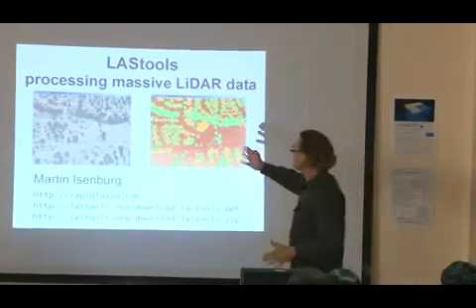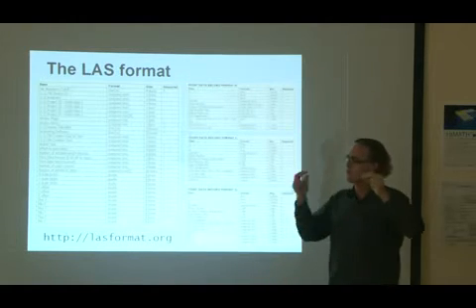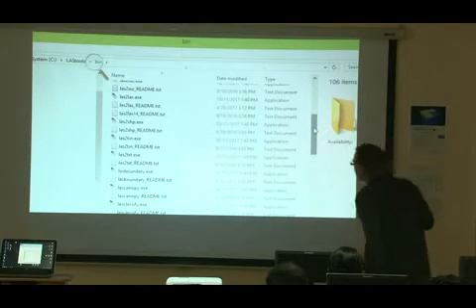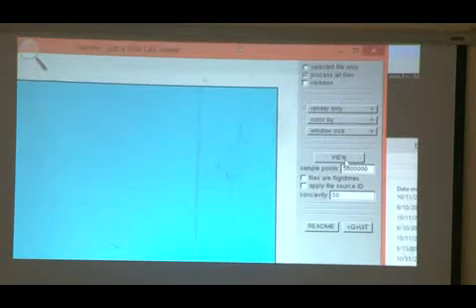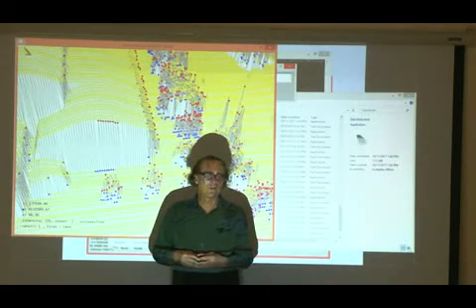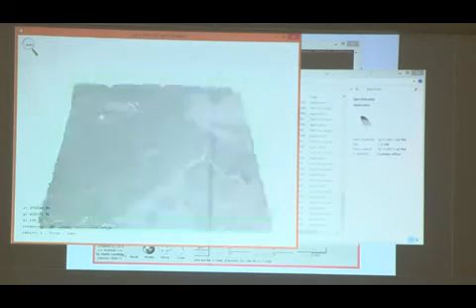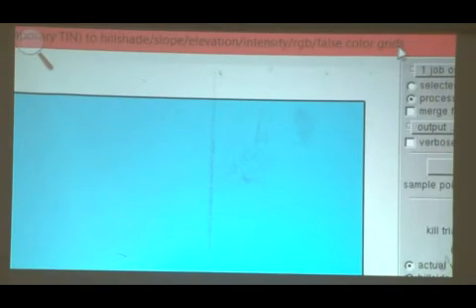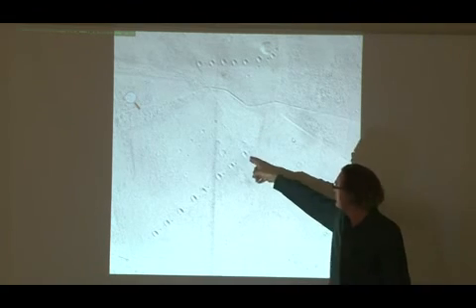Workshop at IIST Trivandrum in India, Oct 2017 (part 1 of 3)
Full day workshop on LiDAR processing using three raw flightlines from Ayutthaya, Thailand as example data and performing a complete LiDAR workflow including
(1) LiDAR quality checking such as pulse density, coverage, and flightline alignment,
(2) LiDAR preparation (compressing, tiling, denoising, classifying), (3) LiDAR derivative creation (DTM and DSM rasters, contours, building and vegetation shapefiles)